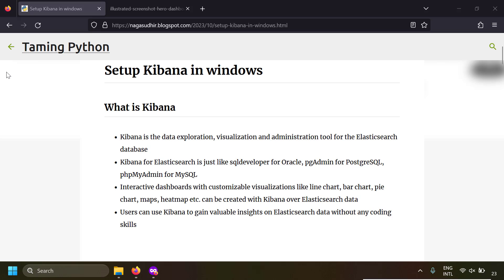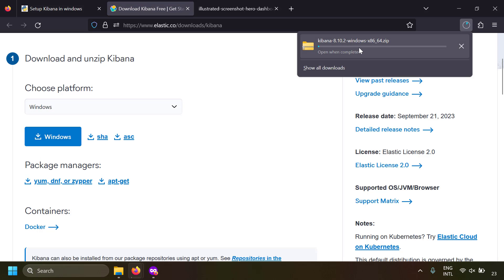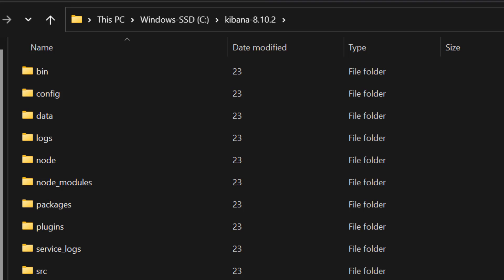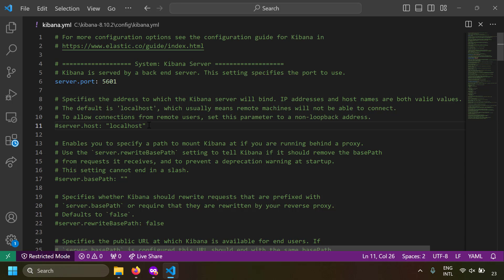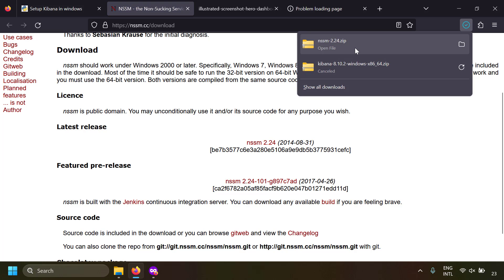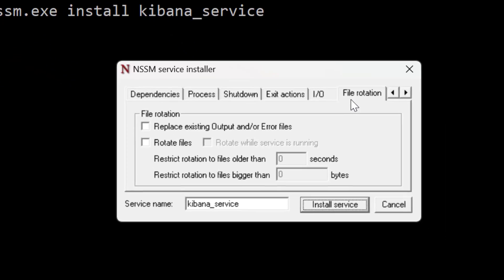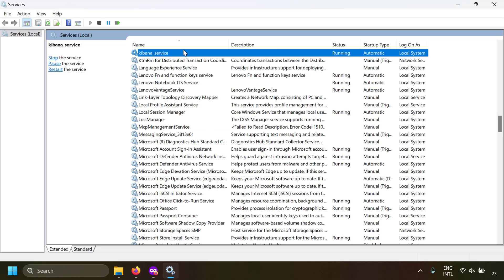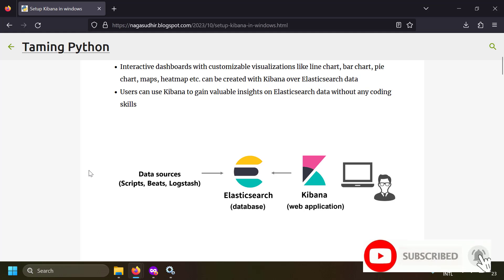Setup Kibana as a windows service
00:00 - Intro
01:29 - Download Kibana
02:13 - reset kibana_system user password
03:33 - kibana.yml file
03:55 - Elasticsearch connectivity
04:50 - common Kibana configurations
05:50 - Run Kibana from command line
06:45 - Kibana as a windows background service with nssm
11:54 - Outro